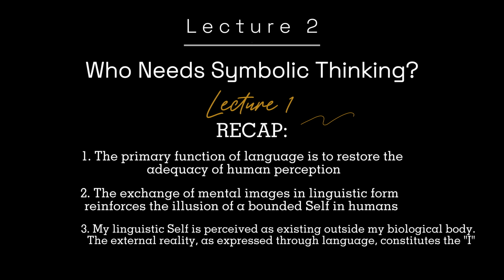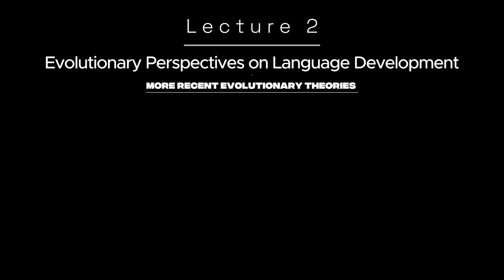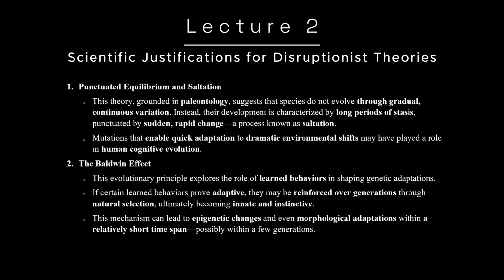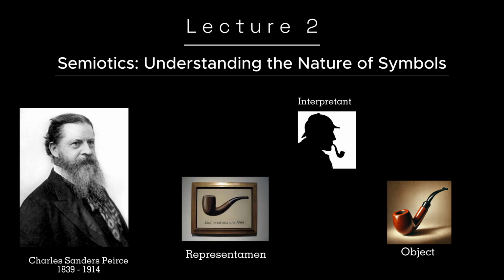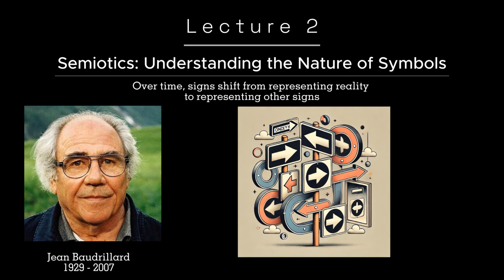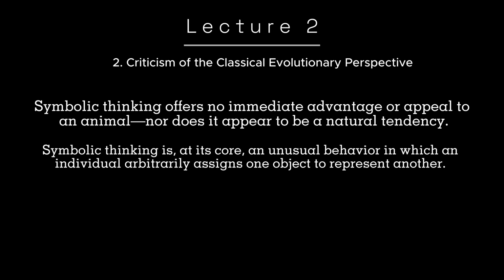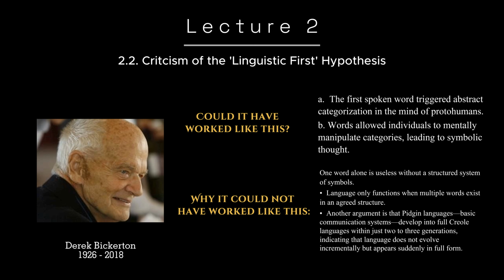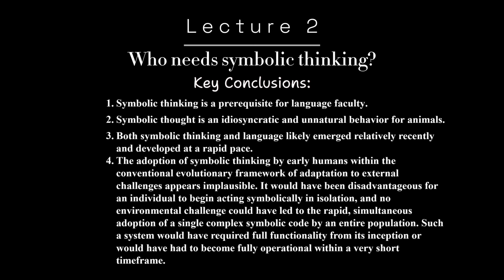Lecture 2. Who Needs Symbolic Thinking? Linguistic Anthropology Cotrse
In this lecture, we commence our exploration into the mysteries of language and human consciousness. While the previous lecture, “What Is Language?”, provided a brief overview of the fundamental issues at stake, the present session critically reviews existing academic perspectives on the nature of language and its origins. Our aim is to furnish the audience with the essential knowledge required to understand subsequent stages of our inquiry.

We will examine several pivotal questions: Did language evolve gradually or emerge suddenly during evolution? Which came first: the capacity for symbolic thought or the faculty of speech? Moreover, is language a biologically determined system akin to the bee dance, or does it possess additional layers of complexity? These and other related issues will be addressed in depth during this lecture.